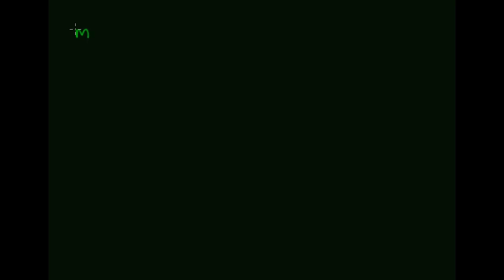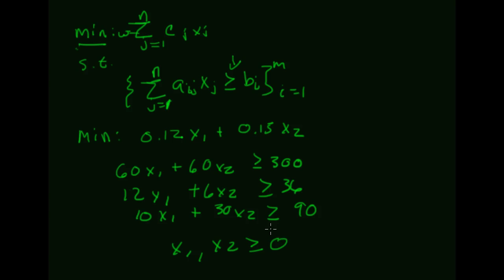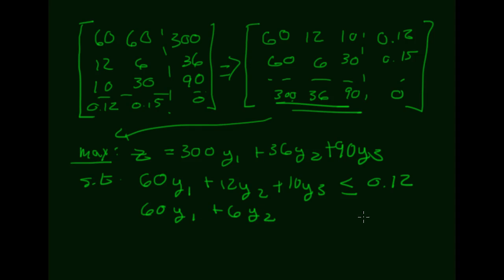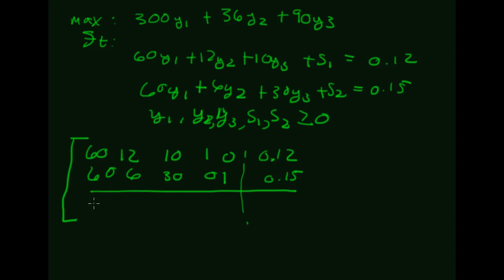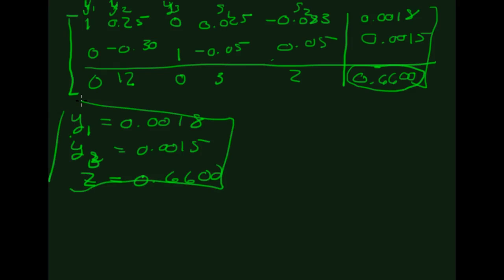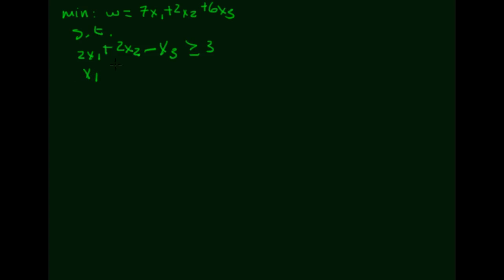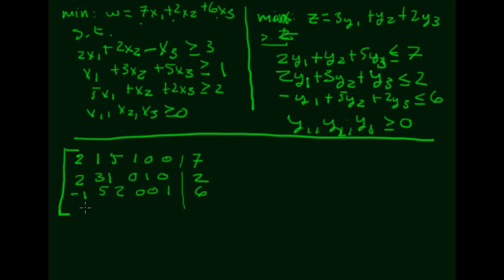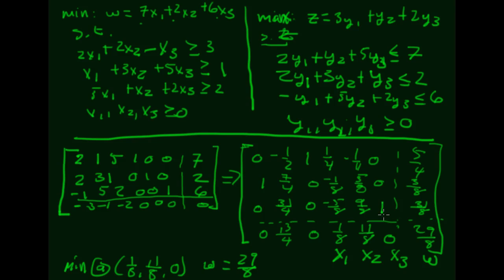More Simplex (Minimization)